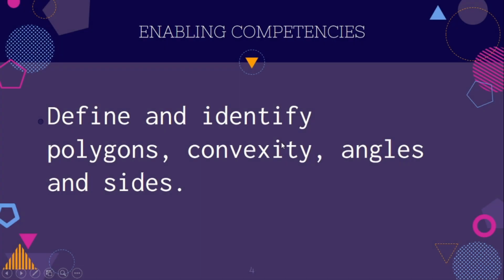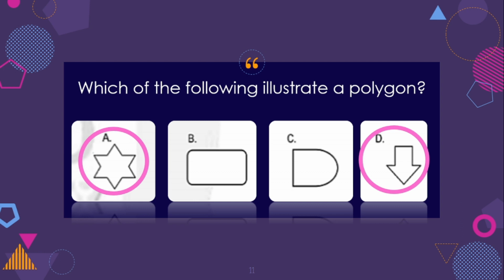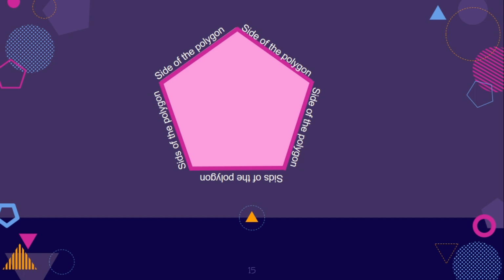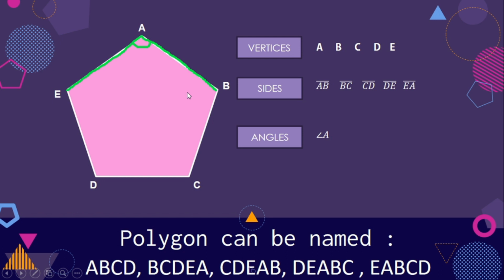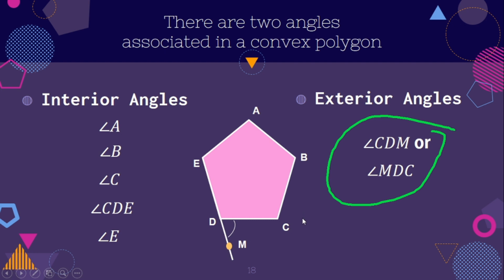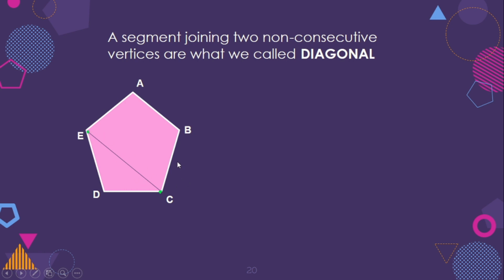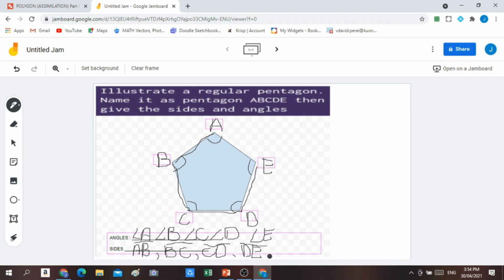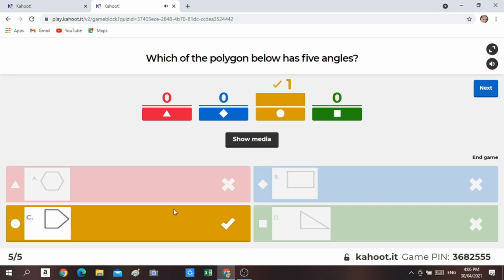POLYGON//Convex and Concave Polygon//Angles and Sides of a Polygon// Week 5-Mathematics/Quarter 3